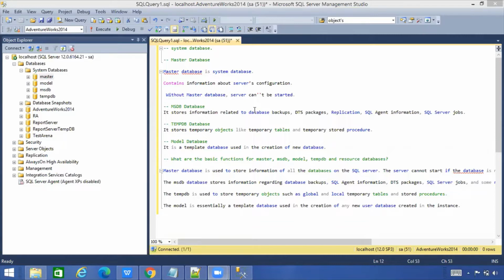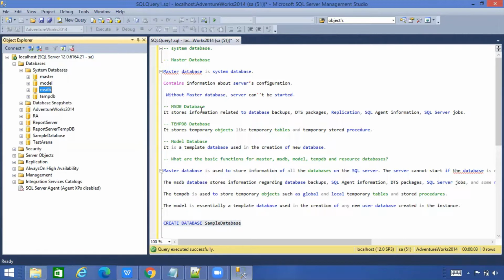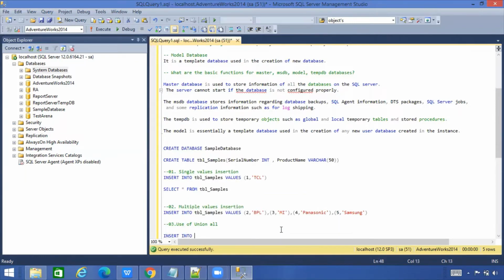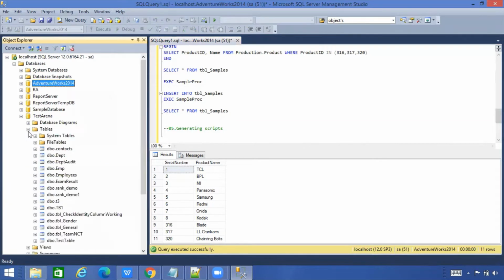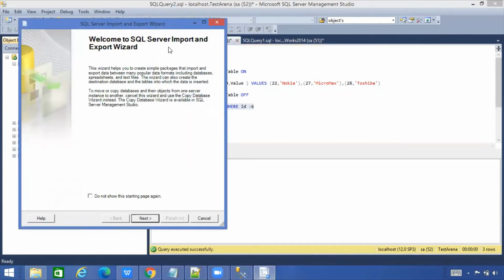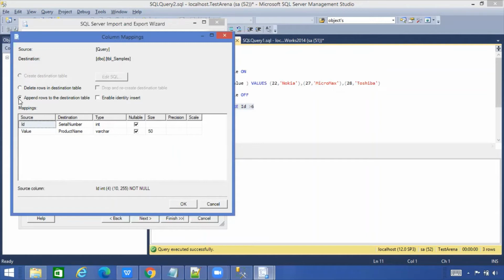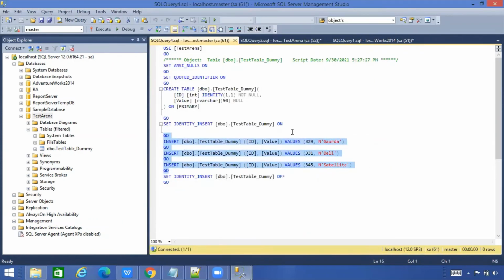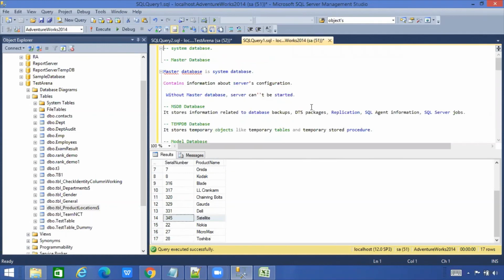Different Ways To Insert Data Into Database Through SQL | SQL Online Courses | Edu4Sure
00:53  System Database
01:07  Master Database
04:30  Model Database
10:45  TEMPDB Database
13:51  Sample Database
14:29  Standard Ways To Insert Data
27:52  Test Arena
38:10   Choosing Data Source
42:51   Rewiew Data Type Mopping
44:59   Select Source Tables And Views
53:54    Generate Scripts
1:02:29 Save And Run Package

Have you heard that database skills are essential for developers to be skilled in and understand?

Are you wanting to understand SQL and databases in general, but don't know where to start?

Maybe you have a pressing need to learn about Database Design and/or Data Analysis but have not found a good place to learn.

In this video, you are learning from someone who has all the professional training, skills, and experience needed to teach you how to become proficient with SQL and Database design as quickly as possible.